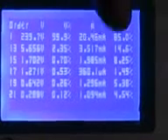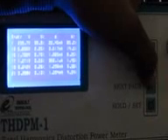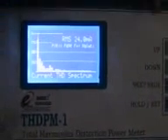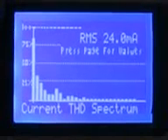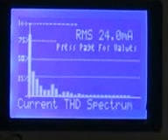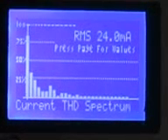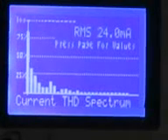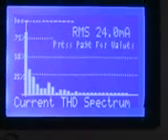THDPM_1_LED_Bulb_Testing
This video demonstrate the Testing of LED Bulb using Embuilt THDPM-1.